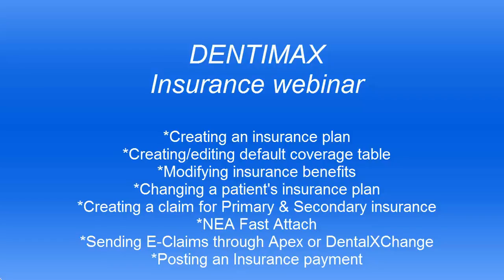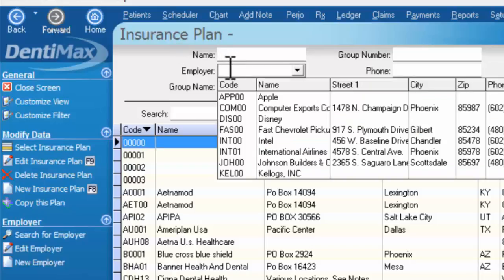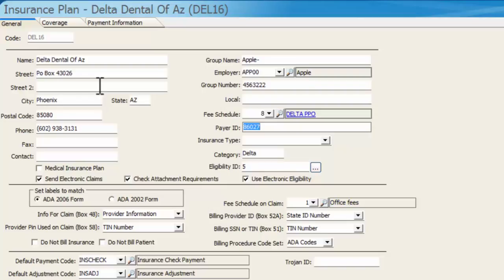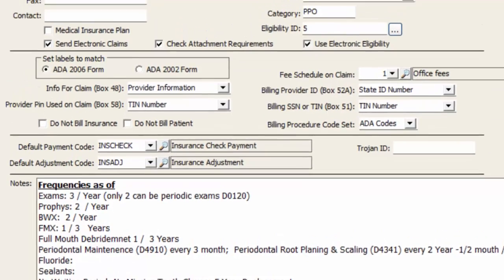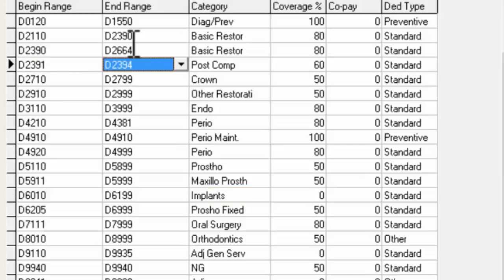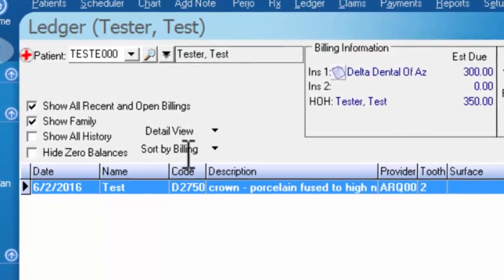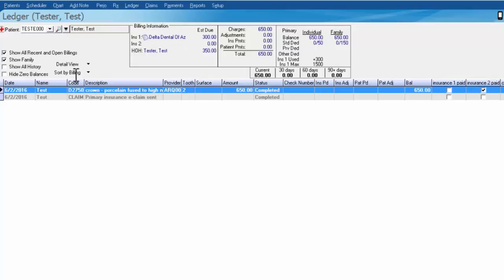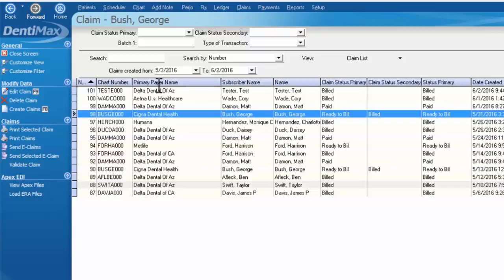Managing Dental Insurance in the Practice Software | DentiMax Webinar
Learn how to use the different aspects of insurance in your dental software with this DentiMax training from our trainer Alicia.

In this webinar, you'll learn how to:
- Create an insurance plan.
- Create and Edit the Default Coverage Table
- Modify Insurance Benefits
- Change a patient's insurance plan
- Create a claim for Primary and Secondary Insurance
- Apply NEA Fast Attach
- Send E-Claims through Apex or DentalXChange
- Post an Insurance Payment